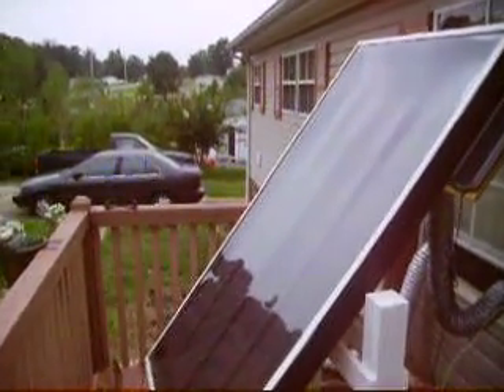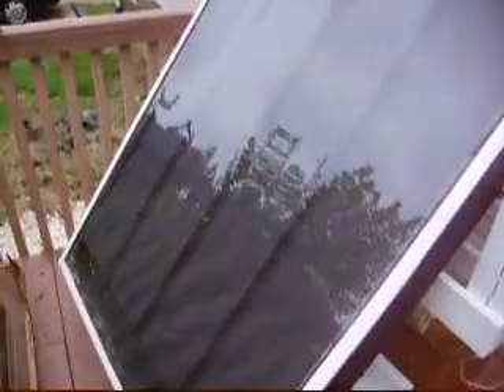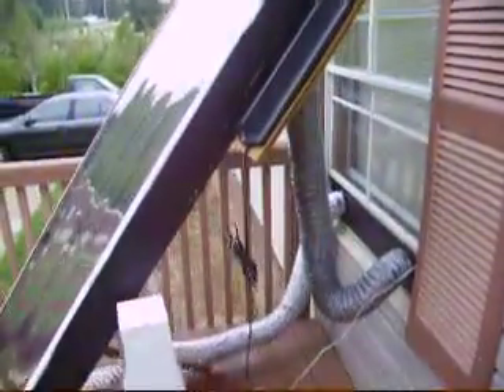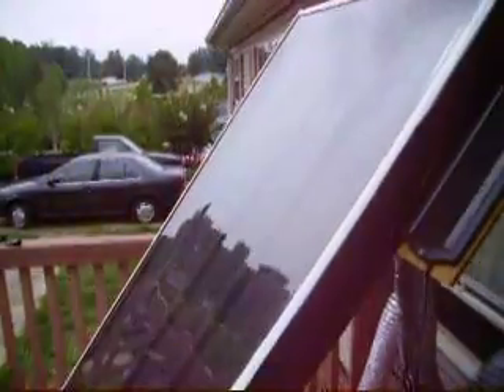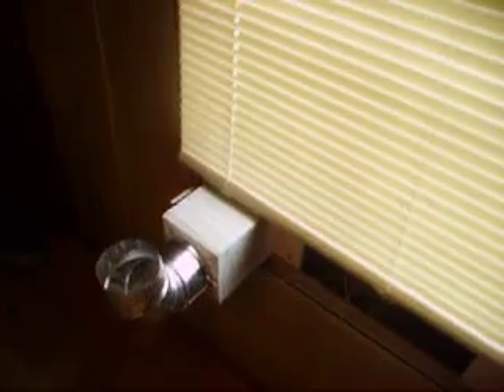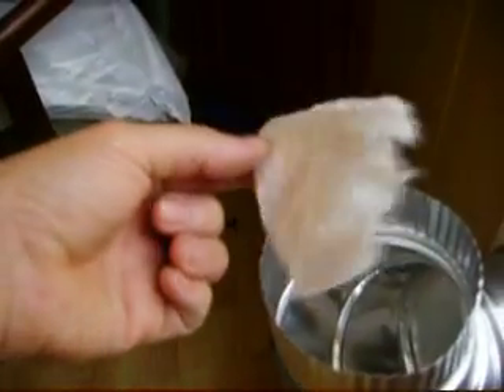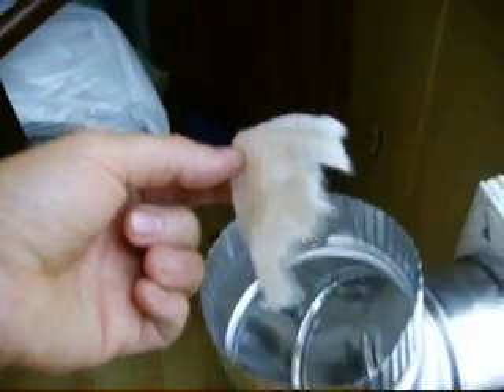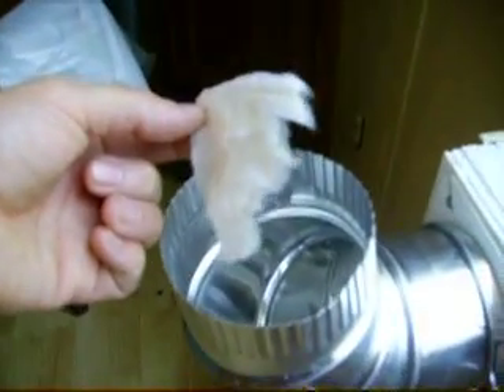solar heater update 3.5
Just a demonstration of my solar heater working on a cloudy day. Temp. outside is 68 F. I have the 110/90 snap disc thermostat installed so I know it's at least 110 F inside the heater. The piece of toilet paper that was sucked up the intake tube went all the way to the fan. This may pose a problem with dust. May have to put a small filter on it.